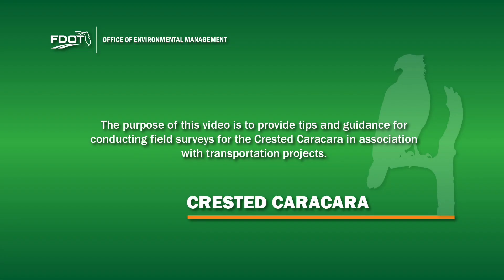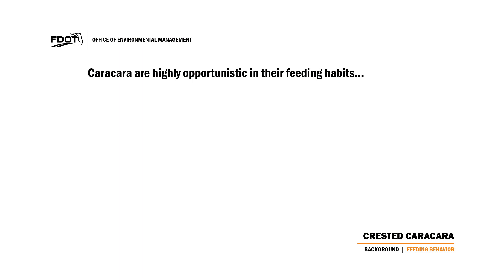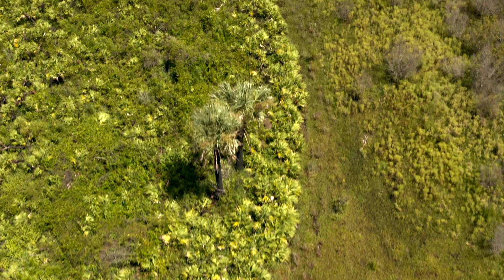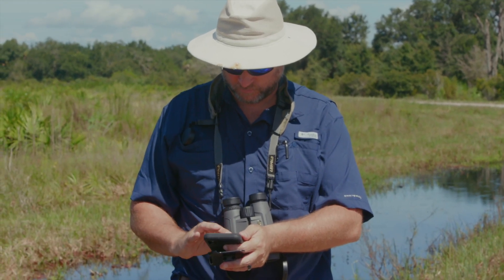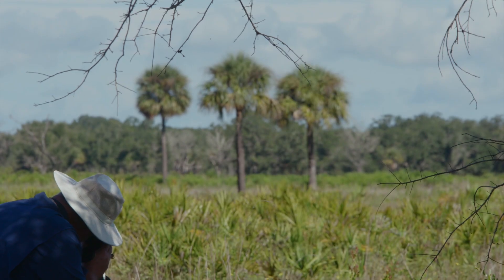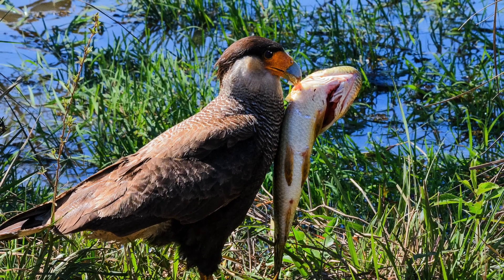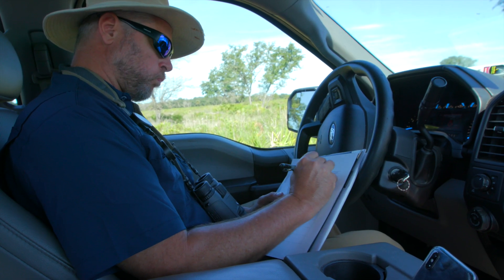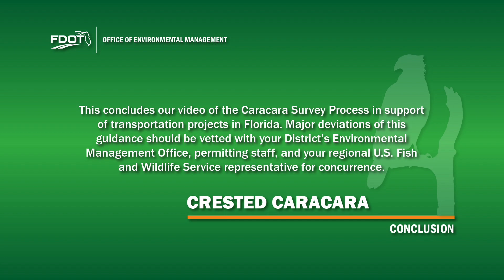Crested Caracara Survey Training (10/17/2022)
The purpose of this video is to provide tips and guidance for conducting field surveys for the Crested Caracara in association with transportation projects.